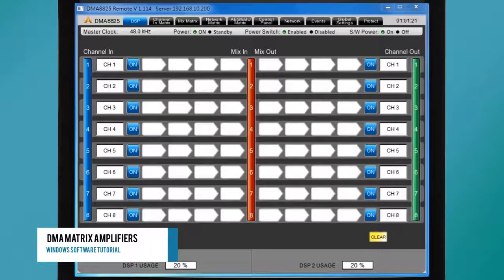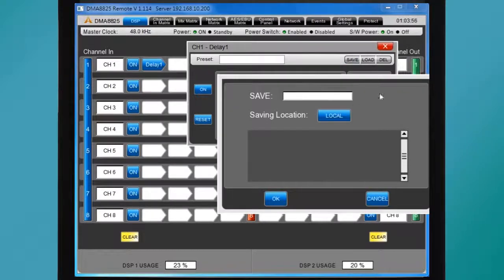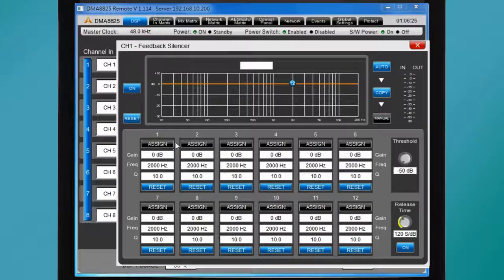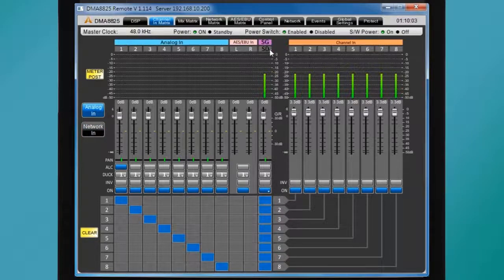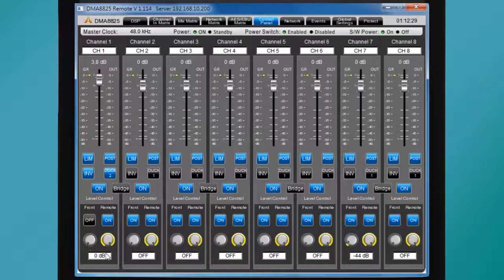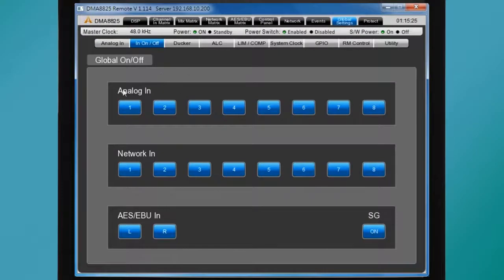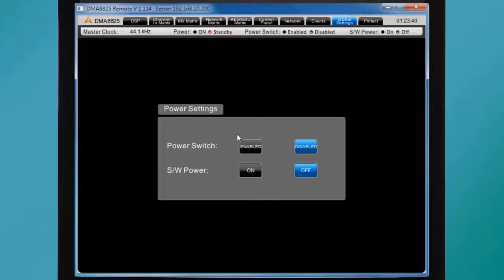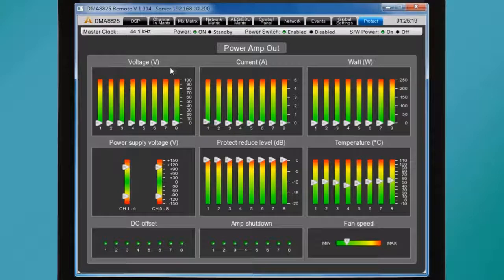DMA Series Operating the Software